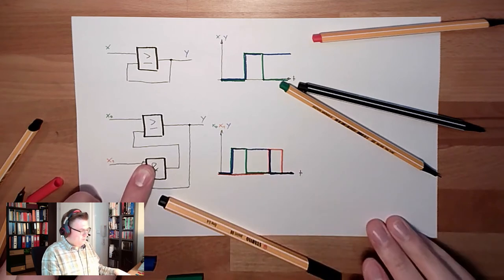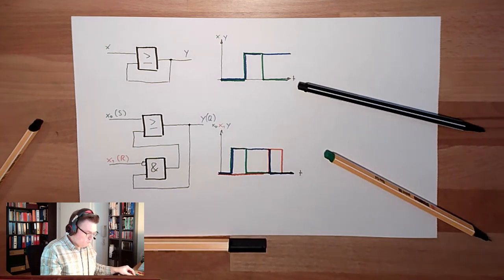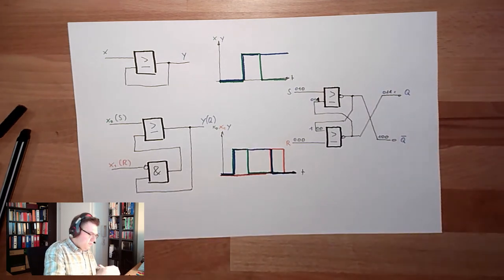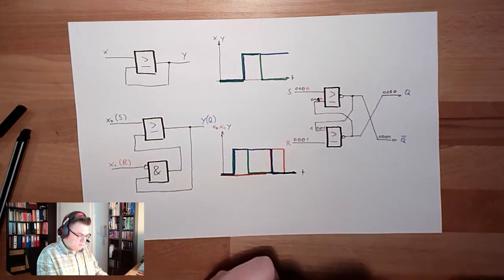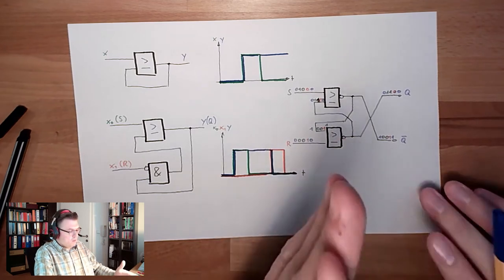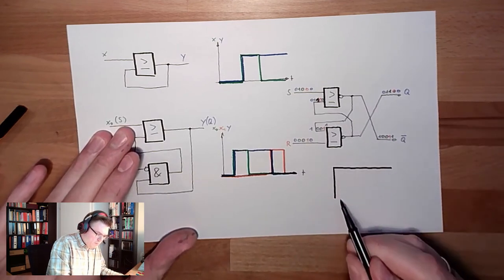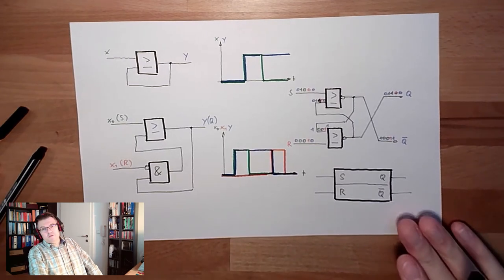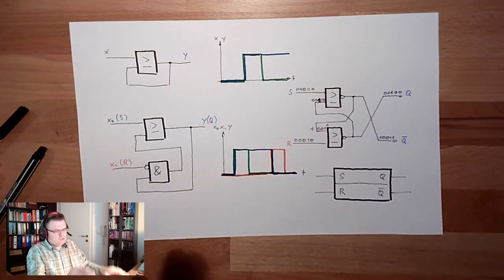Digital 12: Memory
In this video we will learn how memorys are working and how they might b build with logic elements. First we take a look in how they are build with base-elemnts and the we look how a NOR-latch is working.